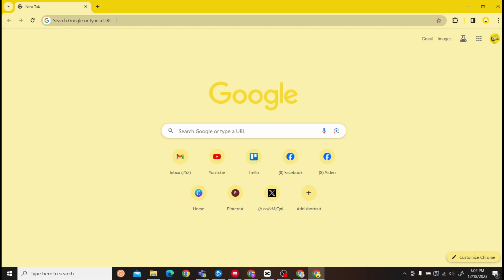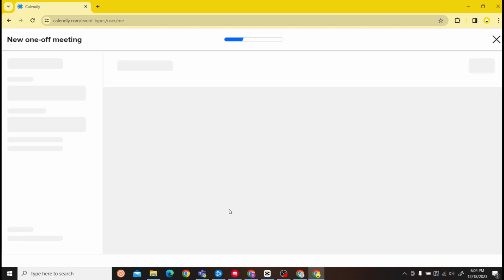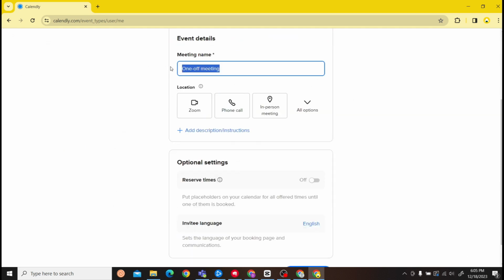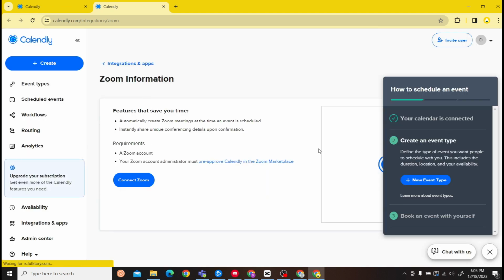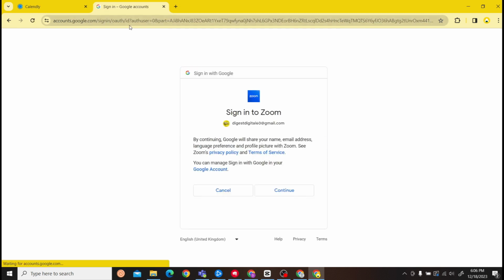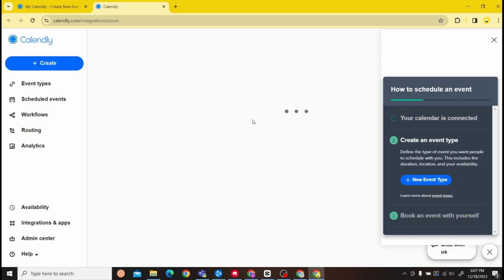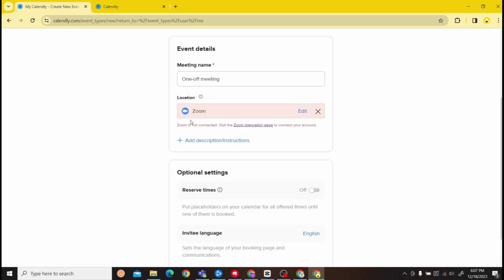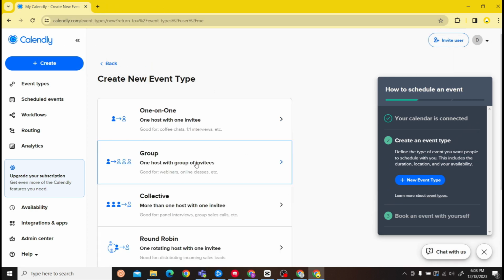How to Connect Calendly to Zoom! (Quick & Easy)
How to Connect Calendly to Zoom

If you're looking to connect Calendly to Zoom, then this video is for you! In this quick and easy tutorial, we'll show you how to connect Calendly to Zoom so you can manage your calendar easily.

Connecting Calendly to Zoom is a great way to manage your calendar and improve your productivity. In this video, we'll show you how to connect Calendly to Zoom in just a few easy steps! So be sure to watch and learn how to connect Calendly to Zoom!